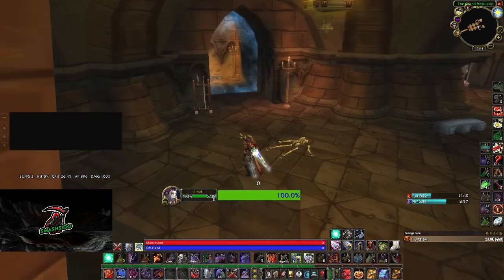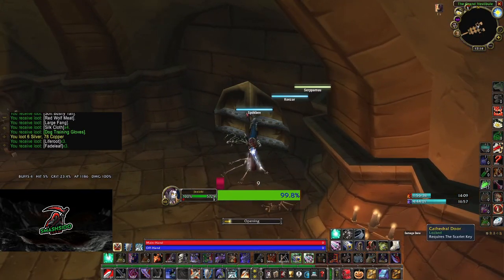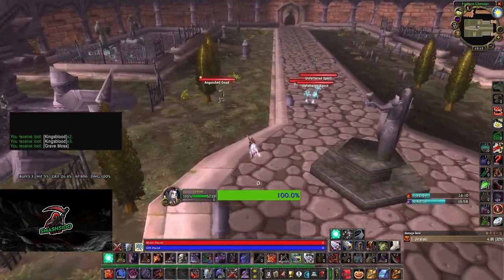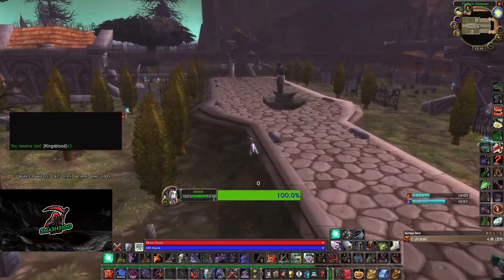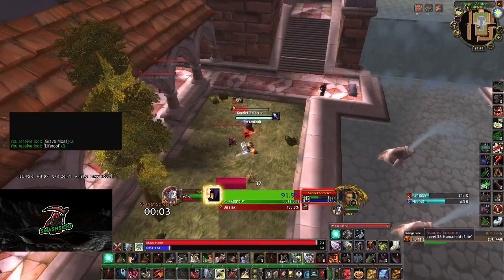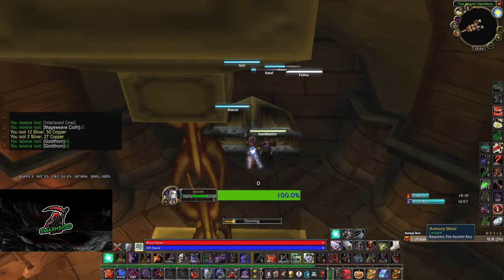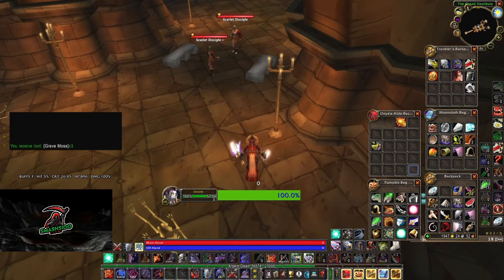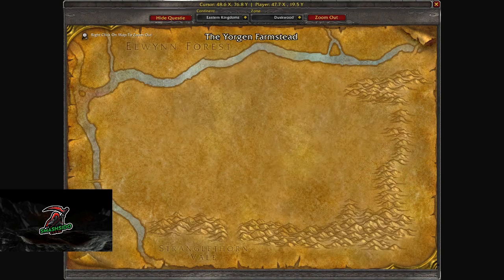Unlock Profits: Expert Tips for Farming Grave Moss and Fadeleaf in WoW Classic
Tips for Farming Grave Moss and Fadeleaf in WoW Classic
Learn how to farm grave moss and fadeleaf in world of Warcraft Era
Welcome to the   NinjaGameMaster 💯 Gaming YouTube channel

This channel features complete (and skilled) gameplay  Ninja Gaiden , Ninja Gaiden Sigma , Ninja Gaiden black , and more action adventure, hack and slash video games

I walk you through each part of a game and show you the best strategies for playing (if you want them) or let you enjoy the pure gameplay and storyline (if you don’t own the game yourself).
➡️ I only play games I genuinely enjoy on this channel, so if you want quality recommendations, you’ll also get those here. You’ll also enjoy complete playthroughs of the games, which you can watch when you’re relaxing (or if you're simply interested in the game).